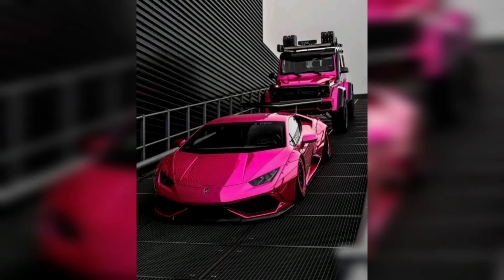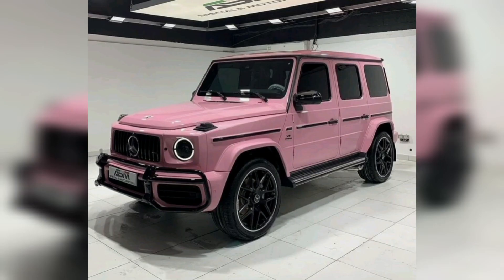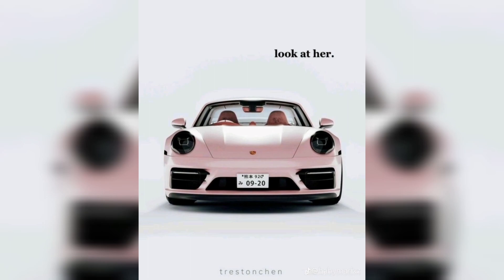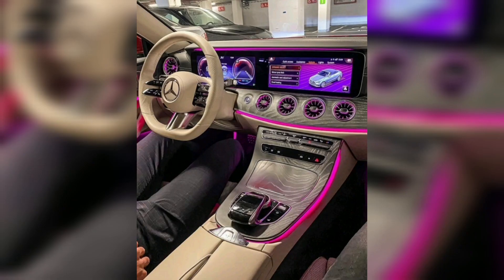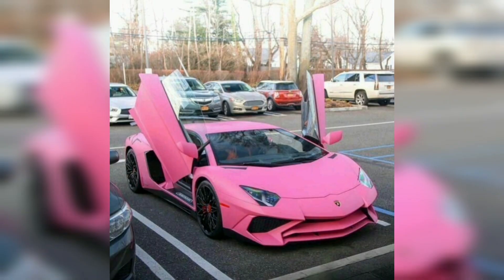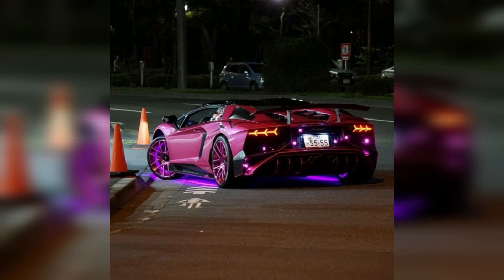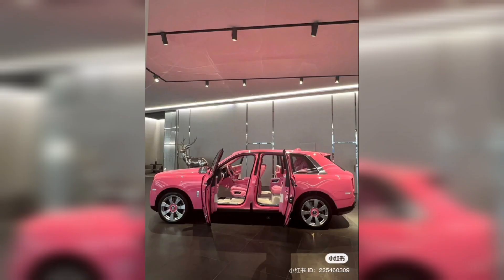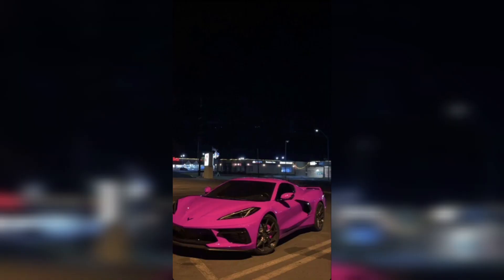pink cars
The car we drive says a lot about us, whether we like it or not. One way you can make your car fit closer to your true personality is by outfitting it with the right accessories. If you’re here, we’re going to assume you’re a fan of the color pink, and that’s why we’ve put together this guide on some of the best pink car accessories money can buy. We hope you’ve found some items you like, and at the very least maybe you’ve got the right inspiration to find what you’ve been looking for all along.